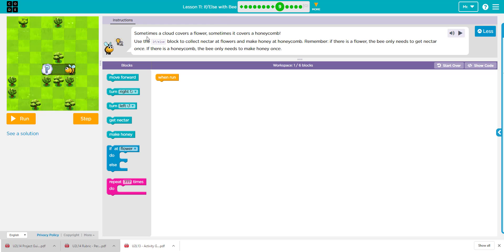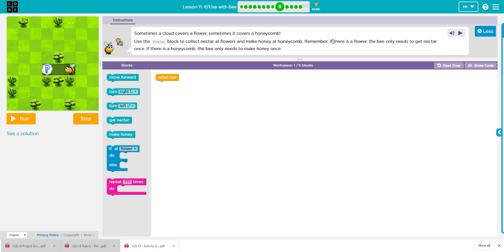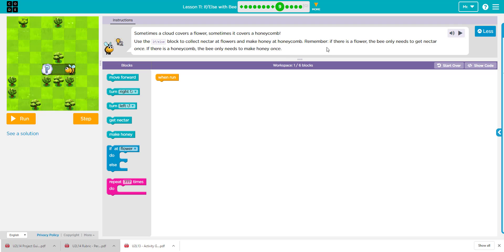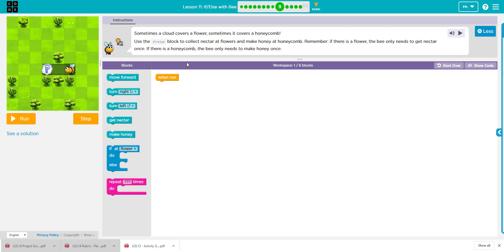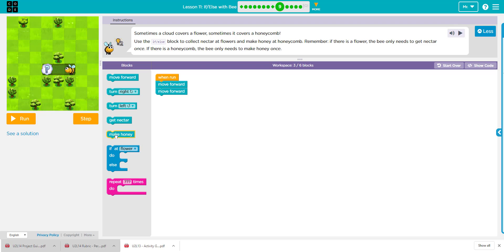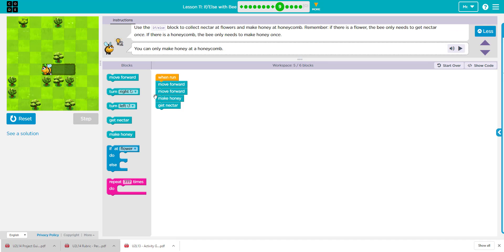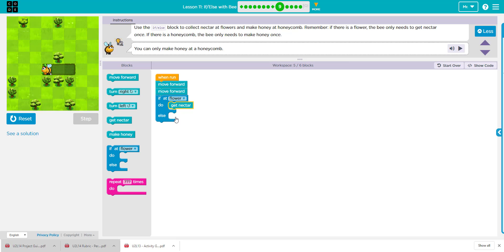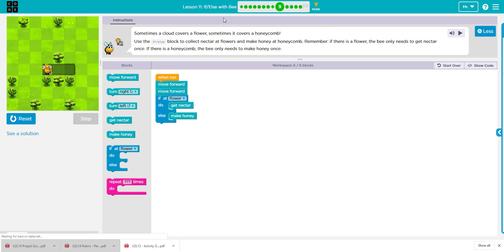Lesson 11 Puzzle 9